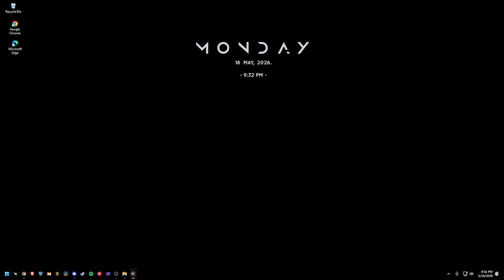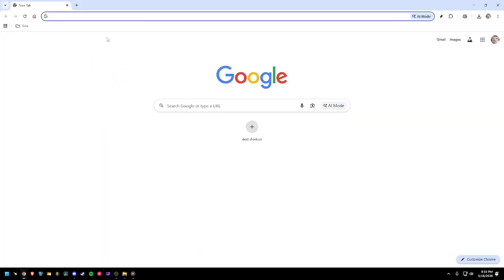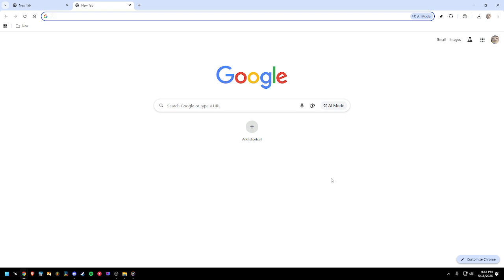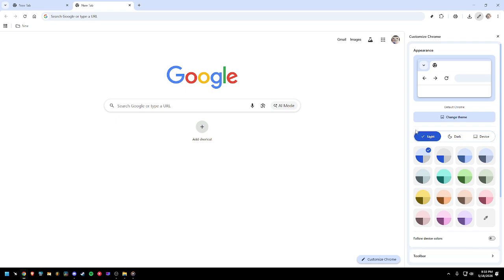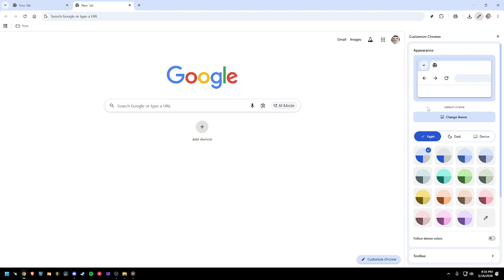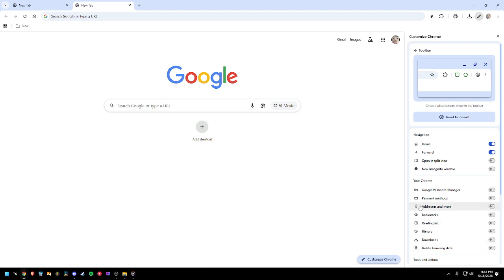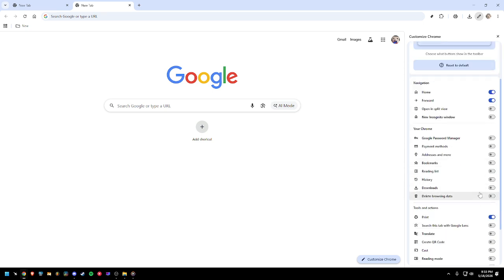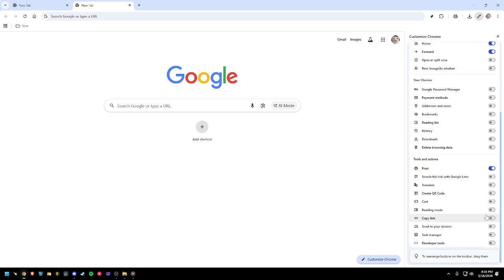How to Customize Toolbar in Google Chrome [2026 Guide]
In today's video we cover: How to Customize Toolbar in Google Chrome, Customize Toolbar in Google Chrome, Chrome toolbar setup tutorial, personalize Google Chrome navigation bar, pin extensions to Chrome toolbar, Google Chrome, change toolbar layout Chrome, hide extension icons Chrome, modify Chrome browser interface, adjust browser control panel, organize Chrome side panel, customize web browser shortcuts, manage active extensions Chrome, rearrange Chrome toolbar icons, customize developer toolbar Chrome

-Google Drive
-Google Meets
-Google Sheets
-Google Chrome
-Google Forms
-Google Gmail